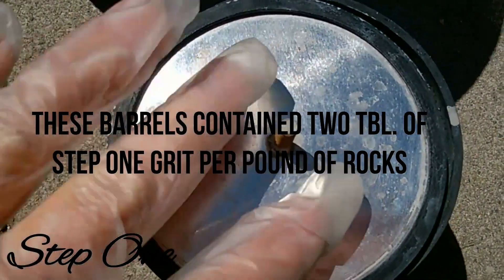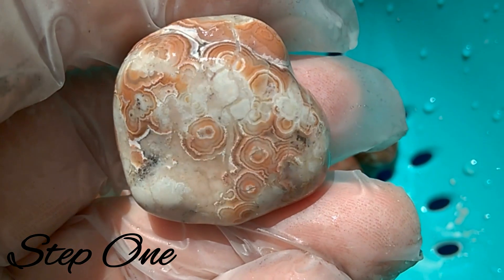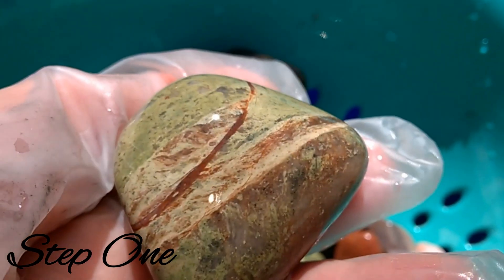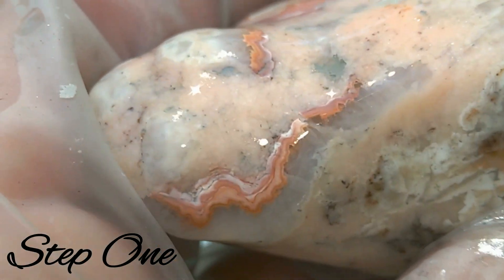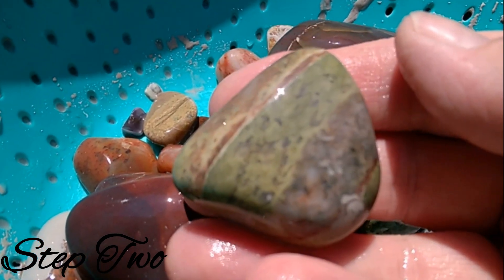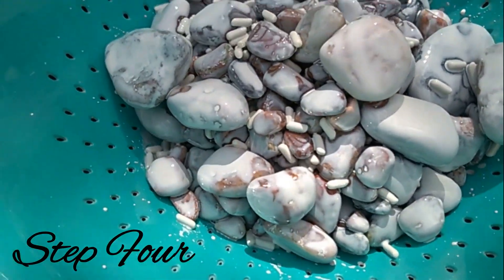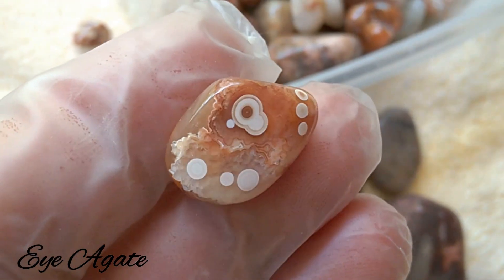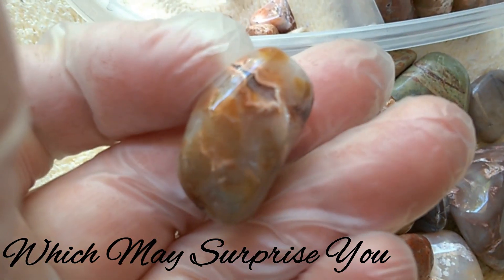TUMBLED ROCKS ARE FINALLY DONE & LOOK GREAT !!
After a long wait (over a month) some of my rocks are done and turned out pretty nice I must say. I show some of the steps along the way and of coarse some of the finished rocks ! In the video you will see crazy lace agate, lake superior agates, jasper and more ! I tell my secret to getting a nice shine using something that may surprise other rock tumblers.